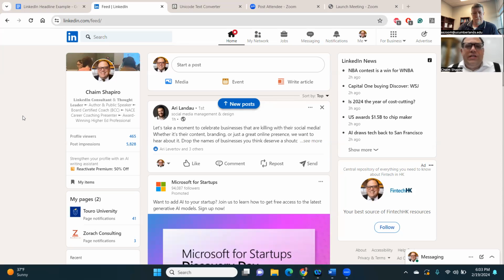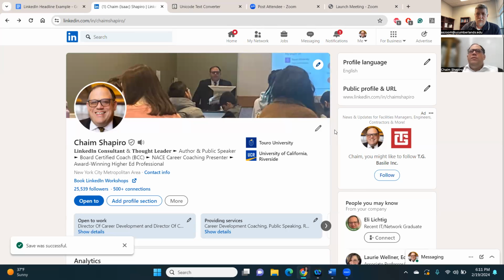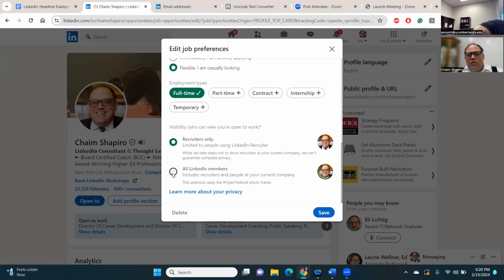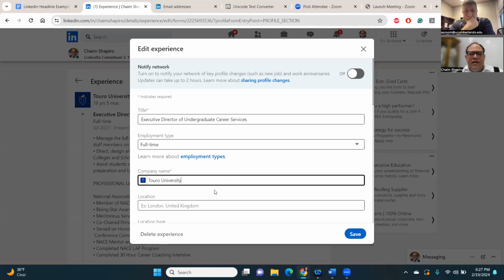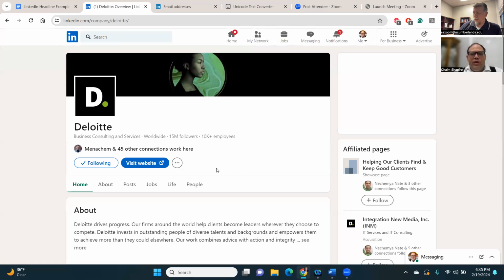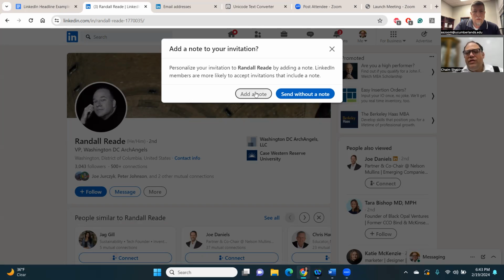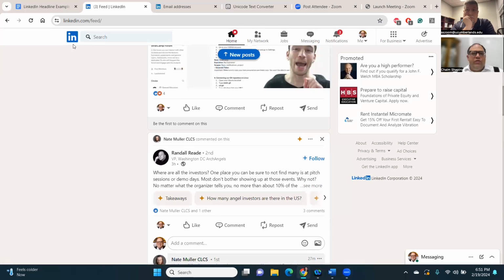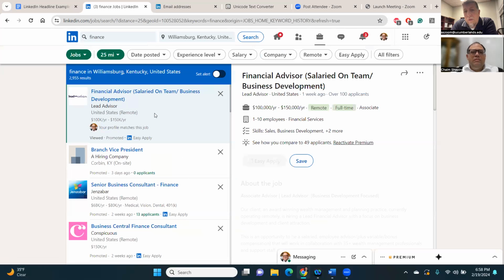LinkedIn For The Job Search 2024